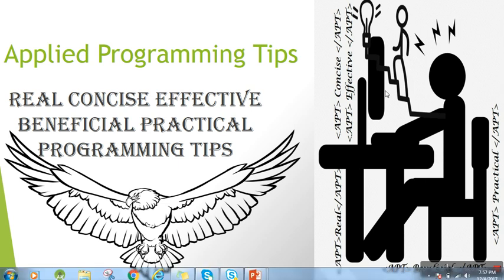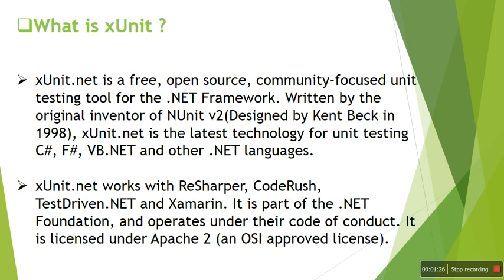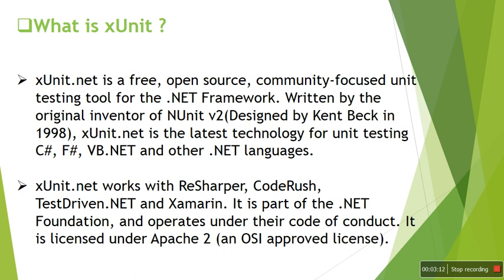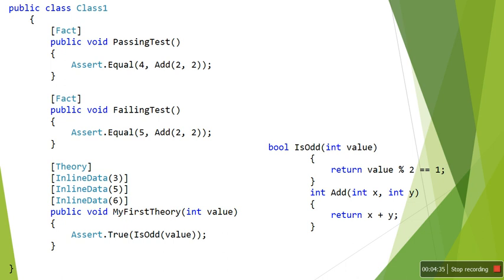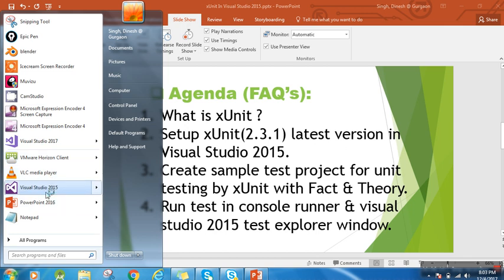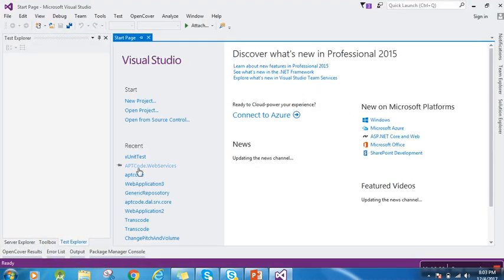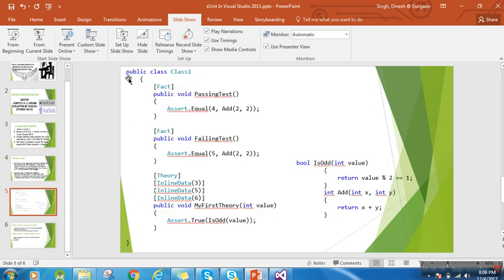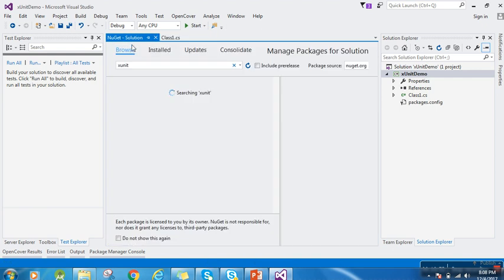xUnit.Net : Getting Started Unit Testing With xUnit.net & Visual Studio 2015,17 (Best Tips for 2017)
xUnit Unit testing : In this tutorial i will walk through how to setup & run  xUnit(2.3.1) in visual studio 2015 test explorer window as well as xUnit console runner.Setup xUnit(2.3.1) from scratch in visual studio 2015,
Agenda (FAQ's) :
1-What is xUnit ?
2-Setup xUnit(2.3.1) latest version in Visual Studio 2015.
3-Create sample test project for unit testing by xUnit with Fact & Theory.
4-Run test in console runner & visual studio 2015 test explorer window.
1-Unit Testing with xUnit or xUnit.net (2.3.1) in visual studio 2015.
2-Test Driven Develeopment USing xUnit.Net
3-Let's Code : Getting Started testing with xUnit (2.3.1) and Visual Studio 2015.
xUnit.net is a free, open source, community-focused unit testing tool for the .NET Framework. Written by the original inventor of NUnit v2(Designed by Kent Beck in 1998), xUnit.net is the latest technology for unit testing C#, F#, VB.NET and other .NET languages
xUnit.net works with ReSharper, CodeRush, TestDriven.NET and Xamarin. It is part of the .NET Foundation, and operates under their code of conduct.
Fact,Assert,Theory,InlineData
Run test in xUnit Console runner
Navigate to console runner exe inside project packages.
Open command prompt.
Write command  xunit.console path of test dll
Run test in visual studio 2015
Open test explorer window from visual studio 2015.
Select test .
Run test
xunit (2.3.1) unit testing c# in Visual Studio 2015 (Best Tips for 2017)